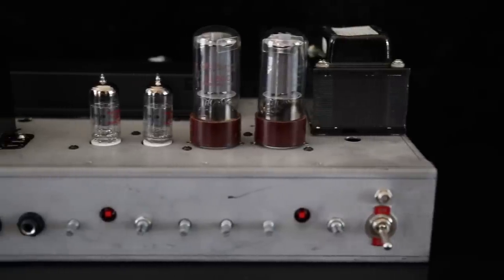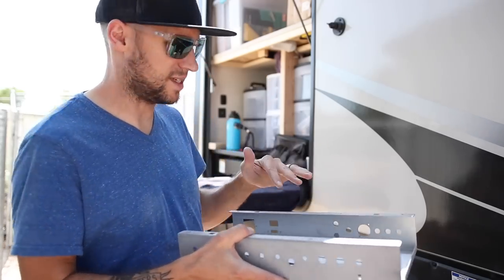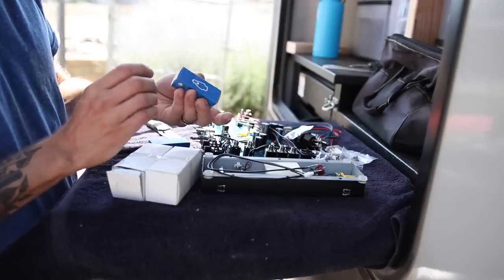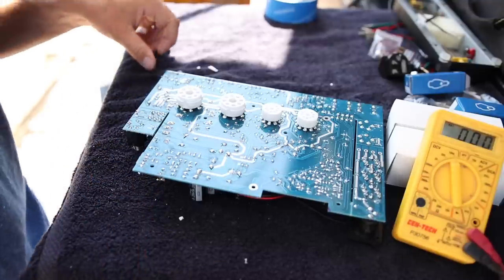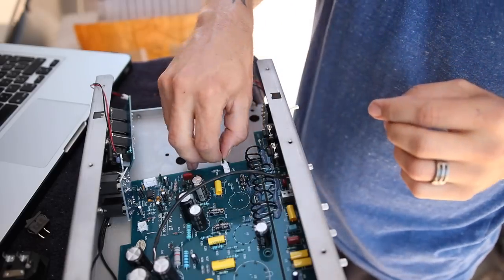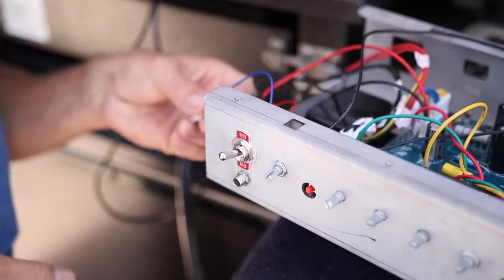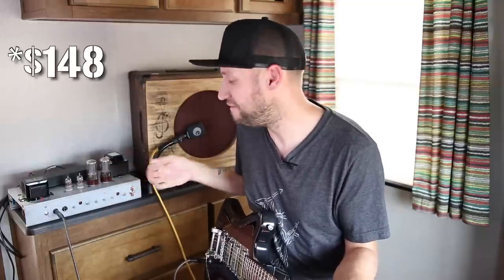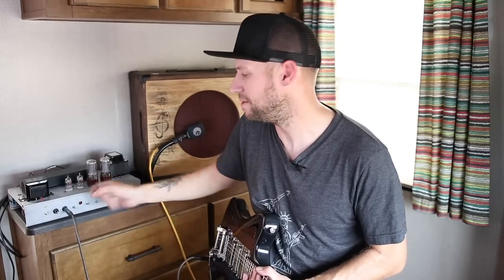Build you own TUBE AMP!!! (KLD DIY 15w tube amp kit REVIEW + DEMO)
This is the unboxing, building, review, and demo of the KLD Pilot15 15w tube amp DIY kit available on eBay!  This kit was actually very easy to build, and includes everything you need except for the tubes and chassis.  I highly recommend buying the chassis as well from KLD's partner store.  This amp sounds awesome, especially for the price! Here are the links:

KLD Pilot15 DIY tube amp kit:

Here is the Chassis:

Are you wondering why I'm all of a sudden working out of an RV? Then check out my families story about how we are going to sell everything, buy an RV, homeschool the kids, and travel the US for a few years!  Watch our story and follow our adventure here:

Full disclosure: The links in this description are NOT affiliate links, I have nothing to gain from you making purchases from these links because eBay is stupid and won't let me in their affiliate program because they think I sell guns.  They are stupid. Really stupid.